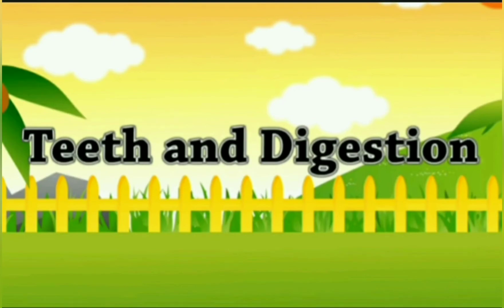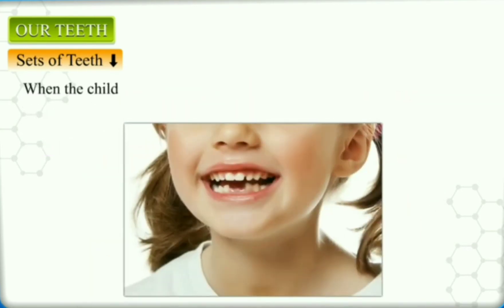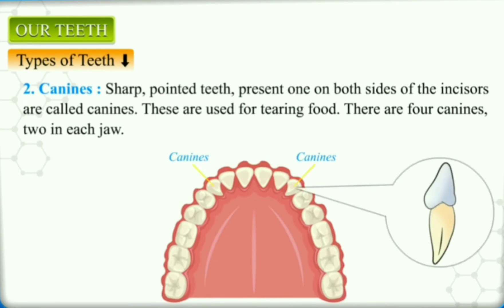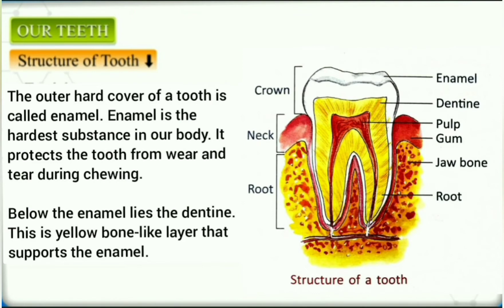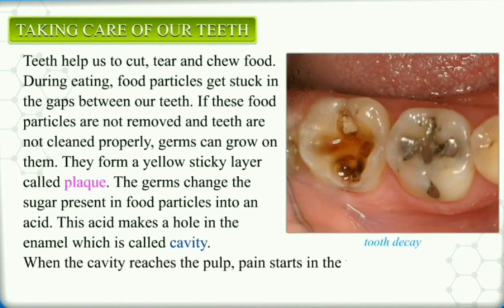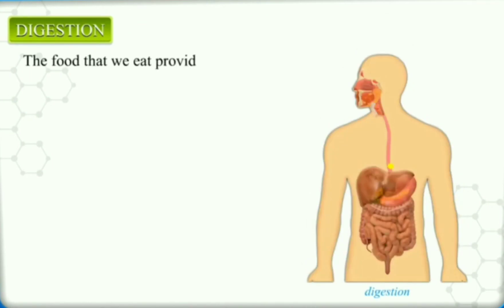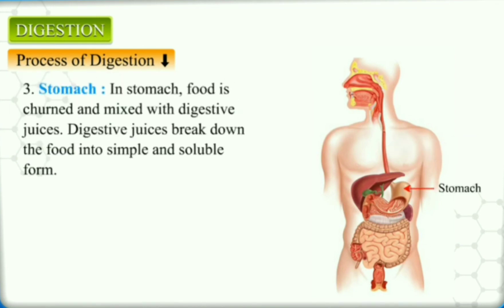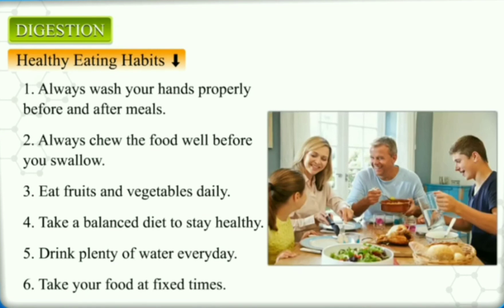Class-4| G.Sc| Teeth and Digestion